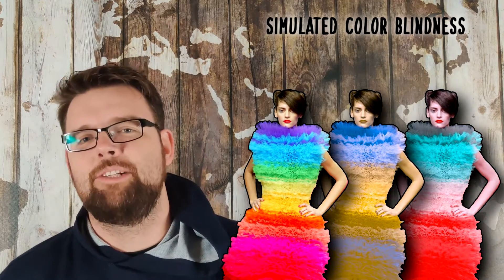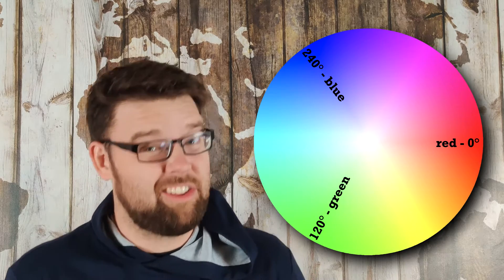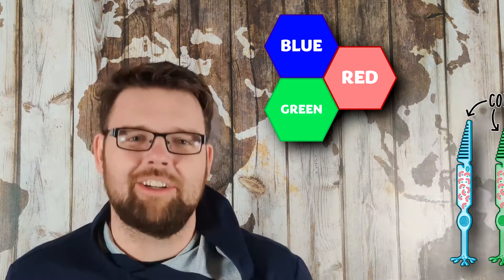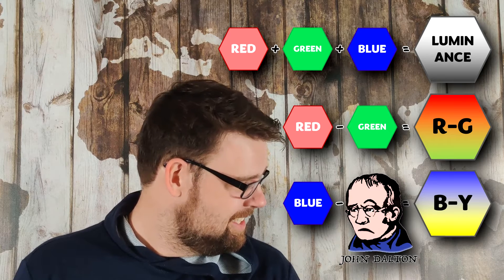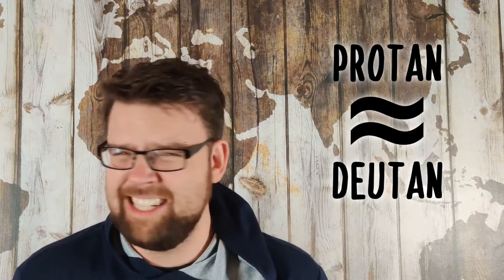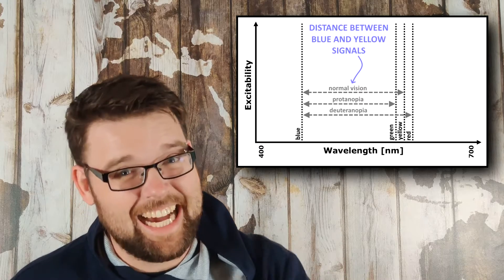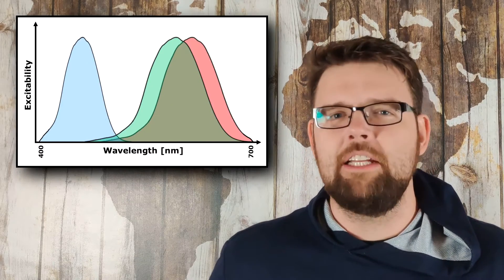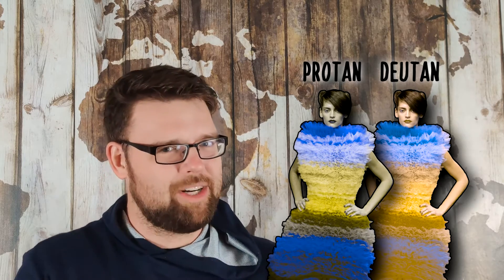Why do Protan & Deutan look so similar?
Regardless of your color vision, if you have seen a simulation of types of color blindness, then you have probably wondered why two of the main types (protan & deutan) look so much more similar to each other than the outlier tritan. Here's why.

Want to simulate your own images? This is the tool I recommend (choose Machado 2009 for best results, the rest are mostly just there FYI):